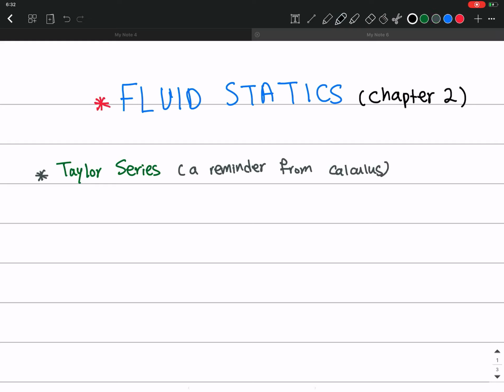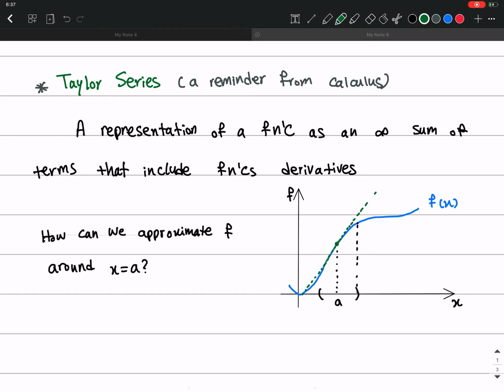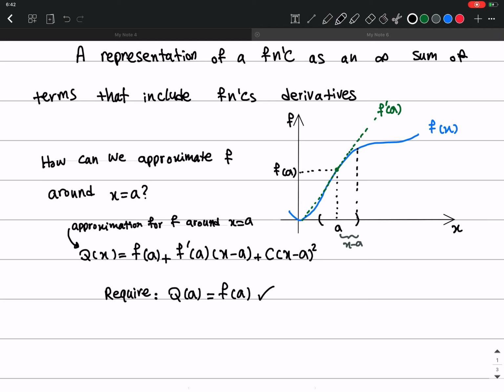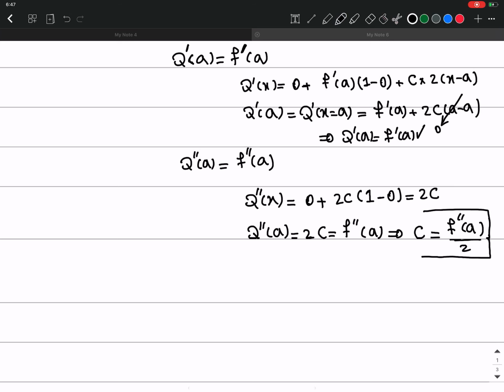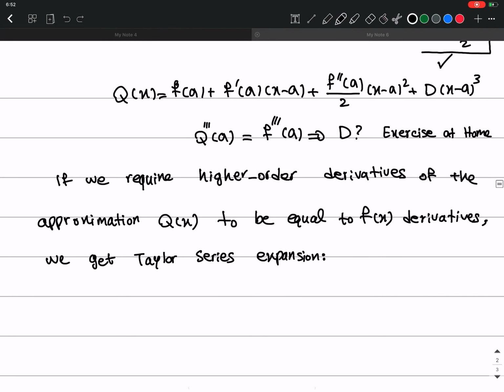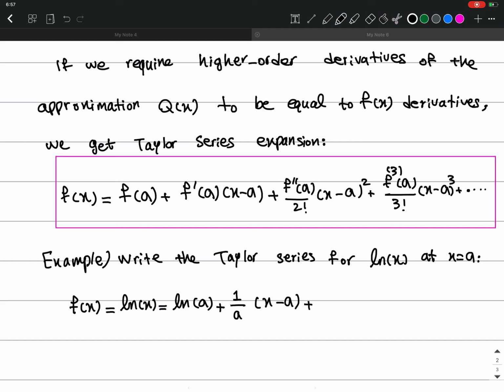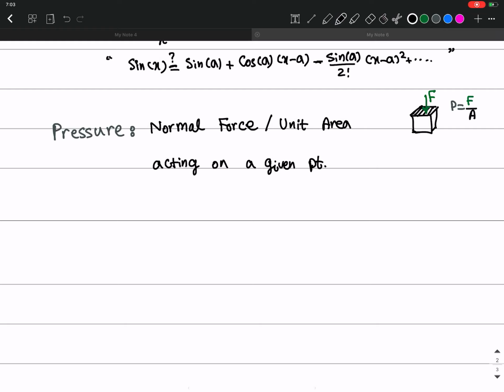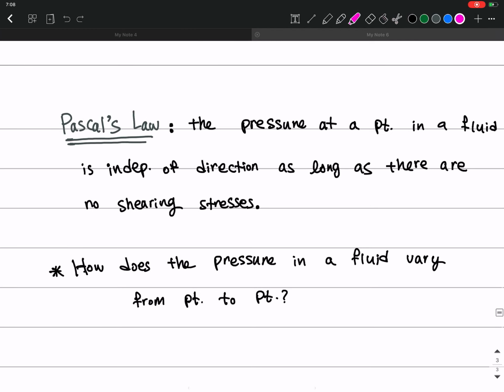Lecture 3 - Part 2, Fluid Statics, Taylor Series Overview